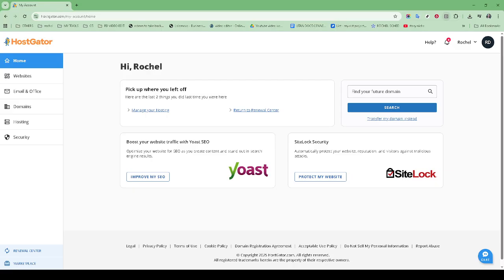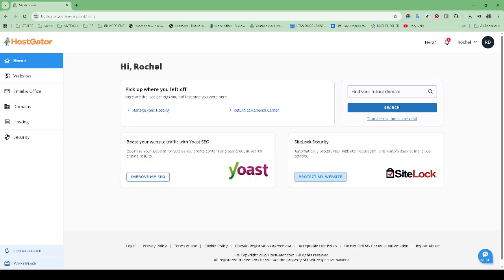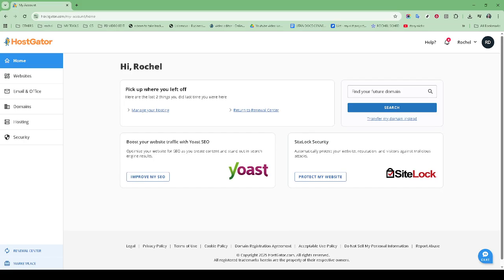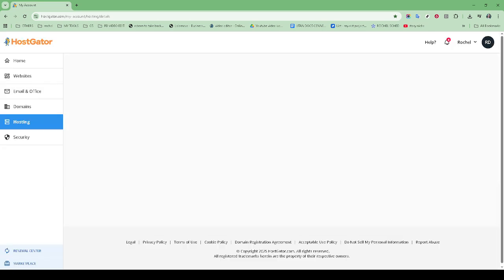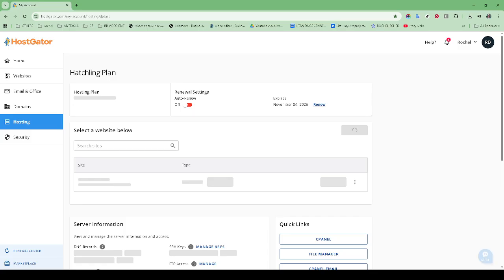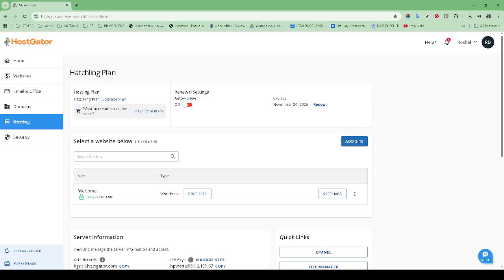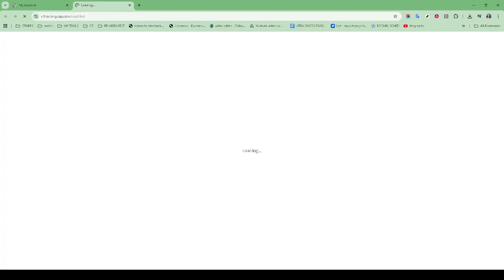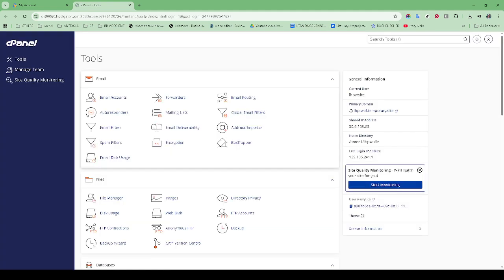How To Install WordPress With Softaculous in HostGator cPanel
Installing WordPress on HostGator is fast and hassle-free with Softaculous, an automatic script installer included in cPanel. This guide explains how to use Softaculous to get your WordPress website up and running in minutes without technical knowledge. From selecting your domain to setting admin credentials, we cover every step clearly and simply. Learn about optional settings, plugin installation, and how to access your new WordPress dashboard immediately after installation. Whether you’re new or experienced, this tutorial ensures a smooth start for your WordPress site on HostGator.